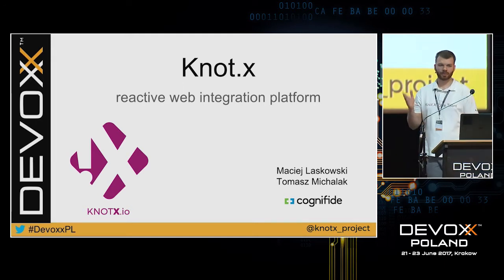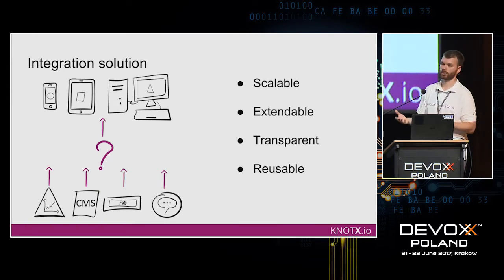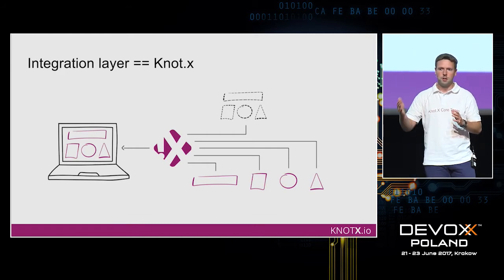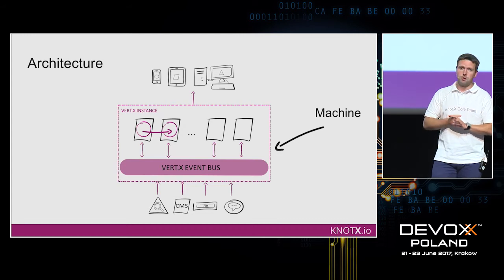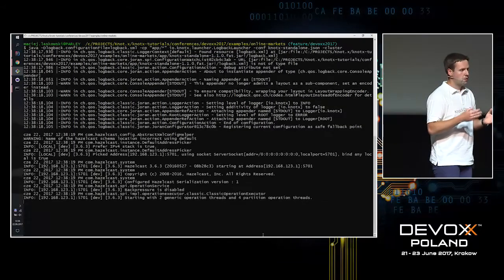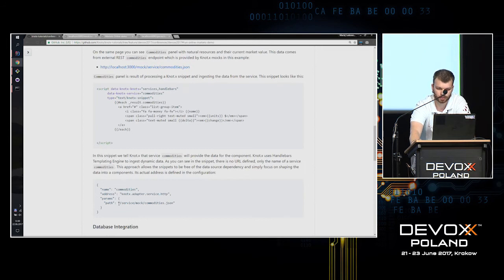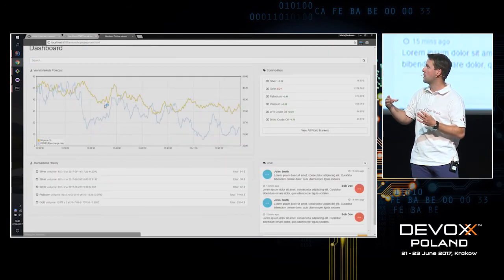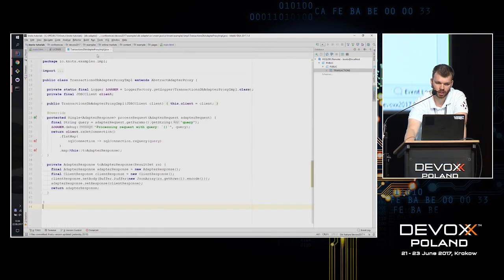Knot.x - Reactive web integration platform by Maciej Laskowski and Tomasz Michalak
Let's imagine an online banking website containing different features like a chat box, exchange rates, stock data and user profile information. The site has a high performance characteristic, despite of its complexity and target publishing channels. All those features come from different providers/vendors having their own teams working in various modes, technologies and release cycles. Knot.x connects all of them in a controlled and isolated way, preventing any undesired interferences. It combines asynchronous programming principles and message-driven architecture providing a scalable platform for modern sites.

If you want to see Vert.x, RxJava in action you can not miss this talk. During the talk we will explain the idea behind Knot.x and show how Knot.x impacts systems architectures.